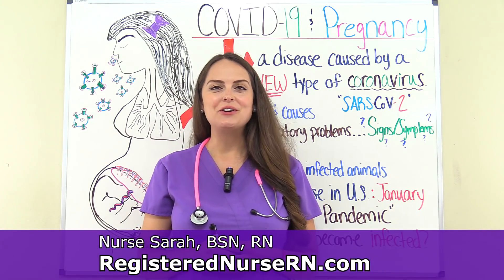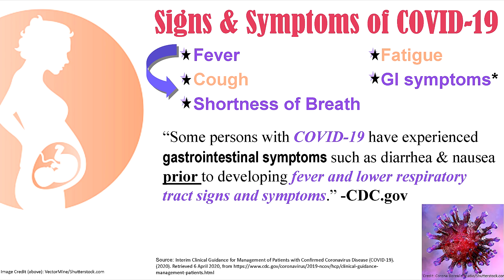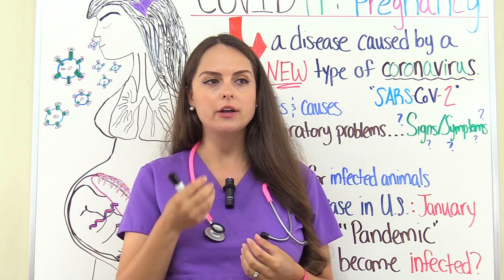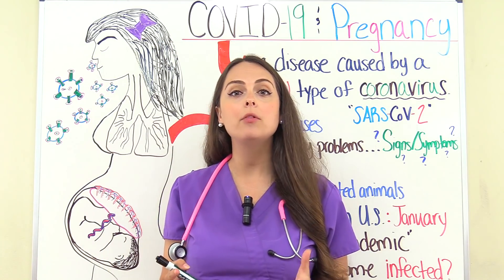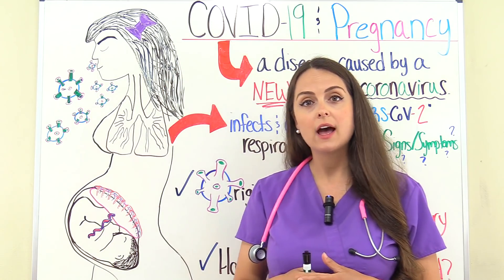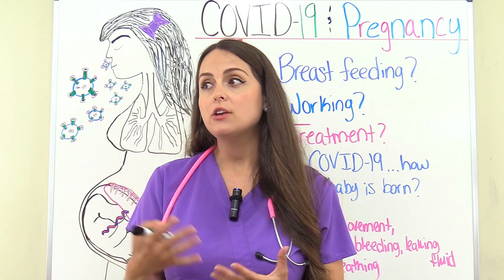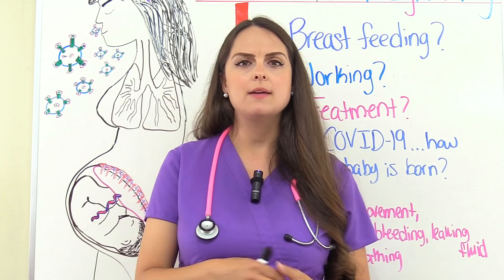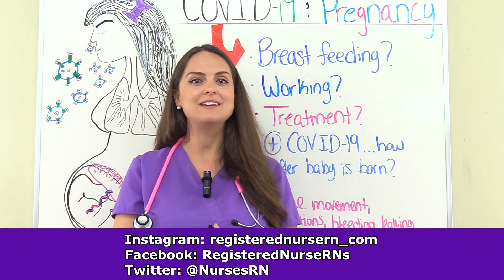COVID-19 (Coronavirus) and Pregnancy, Breastfeeding: Risks, Symptoms, Prevention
COVID-19 (coronavirus) review on how it affects pregnant women!

COVID-19 is a disease caused by a new type of coronavirus (SARS-CoV-2). It causes respiratory symptoms, which can be mild to severe. This video will analyze how it affects pregnant women and will answer the following questions:

-How does this coronavirus affect pregnant women compared to other types of coronaviruses?
-Can pregnant women pass the virus to their unborn baby?
-Should women with COVID-19 breastfeed?
-What's the treatment for pregnant women with the coronavirus?
-Should pregnant women work during this pandemic?

For more questions and answers to the questions above, please watch the video.